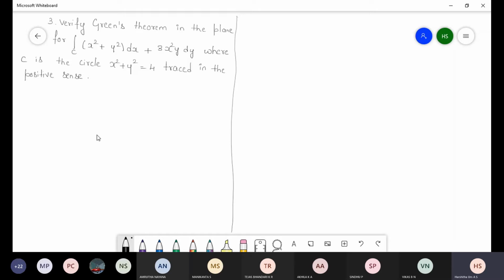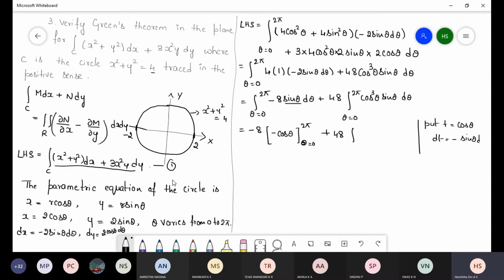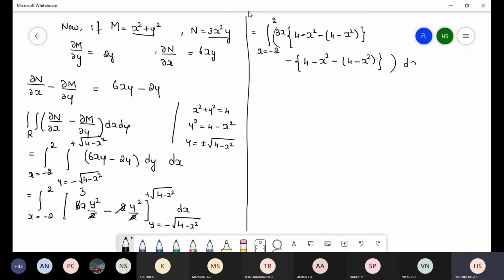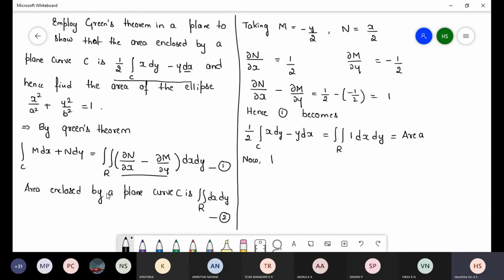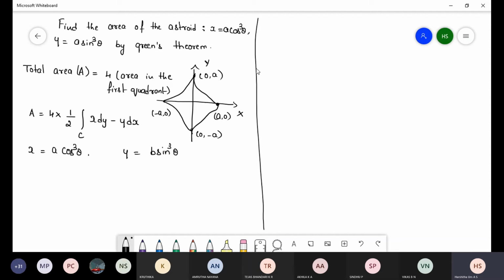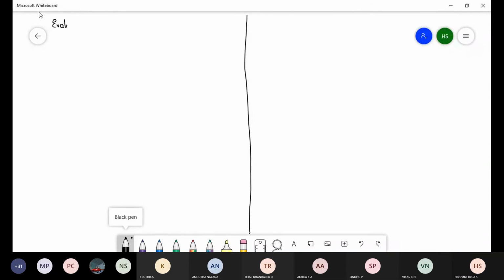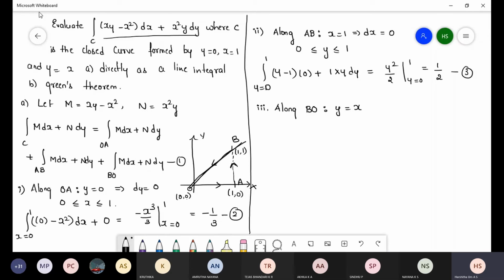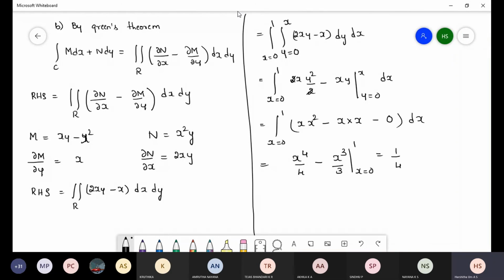Problems on Green's Theorem Class 2